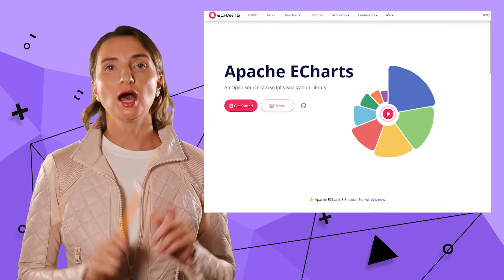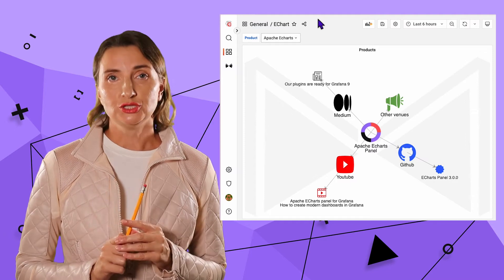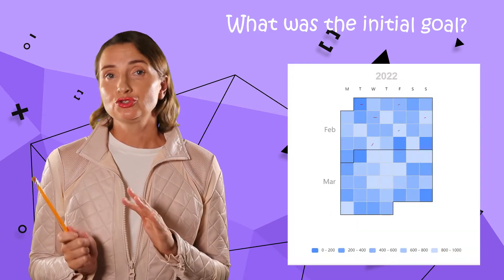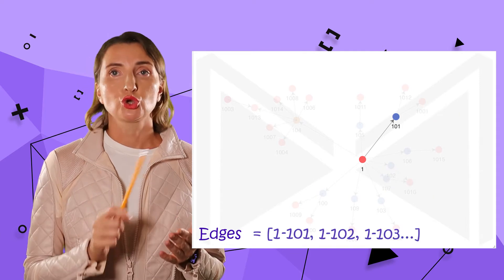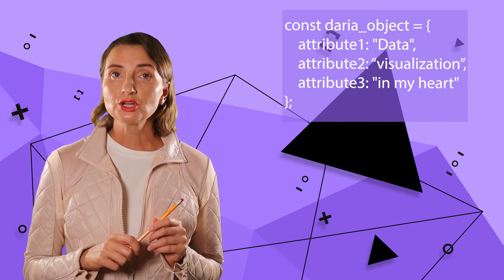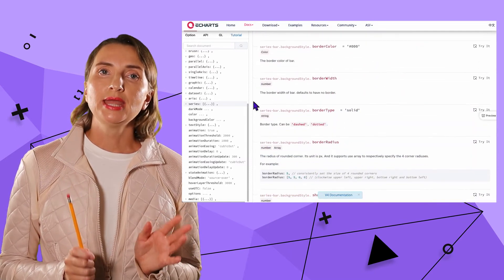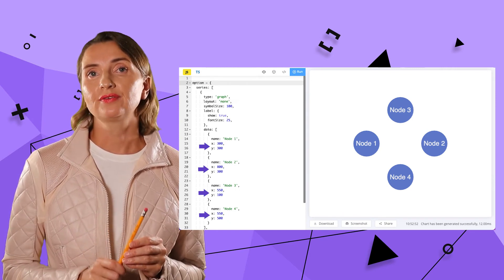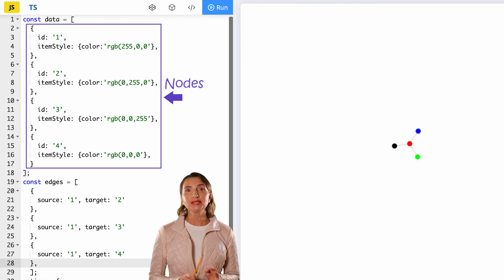Build directed graph in Grafana using Apache ECharts | Tutorial part 1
Data visualizations can and should be done in style.
I aim to explain everything step-by-step to ensure many more people can get creative and let their imaginations run wild, knowing that everything dreamed of can lend to the analytics dashboard.

CHAPTERS
0:00 Intro
0:39 Who I am
1:09 Demo of the completed directional graph
4:04 Requirements - what was the initial goal?
6:10 Data structure
7:42 Javascript data structure
10:07 ‘Option’ is the key in Apache ECharts
10:25 Where to learn more about ‘option’
11:08 Changing the symbol for the Line chart
11:53 Apache ECharts graph basics